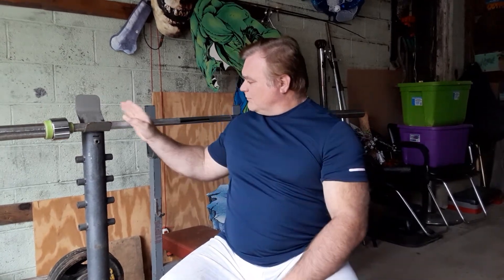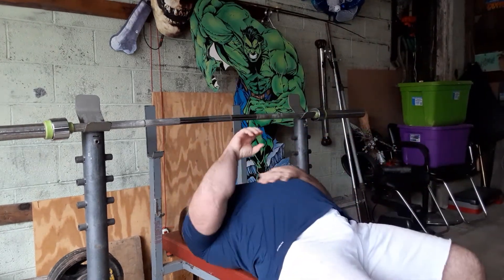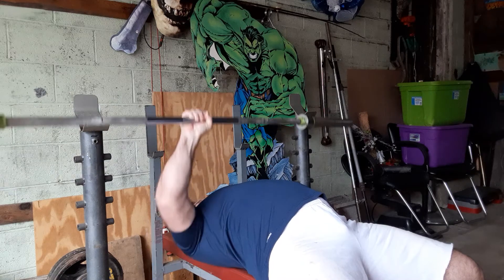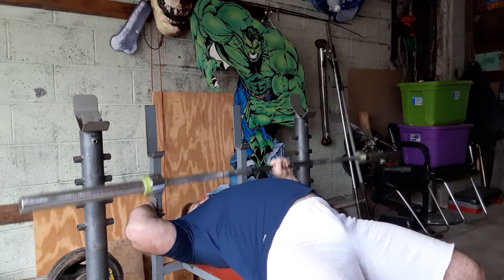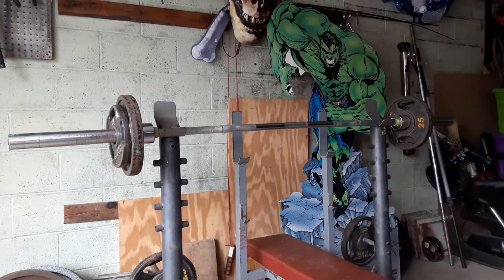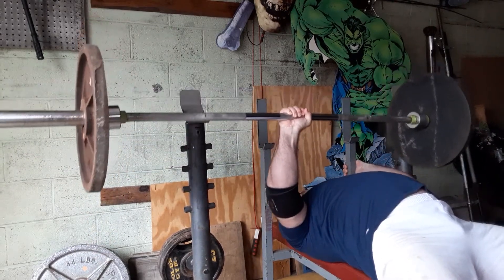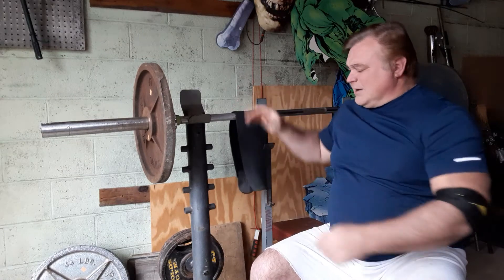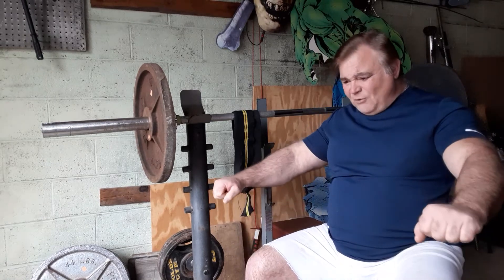sledgemaster 1 arm bench press